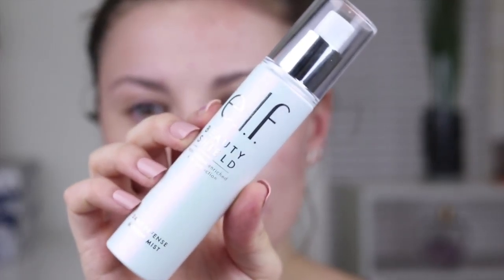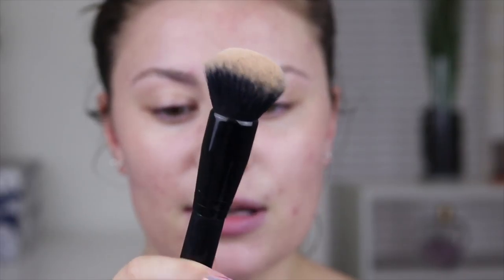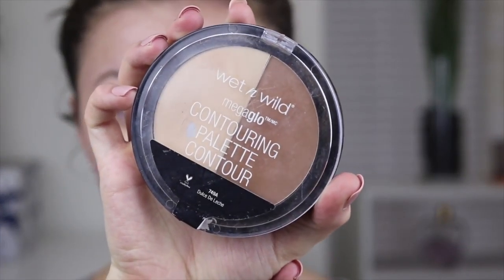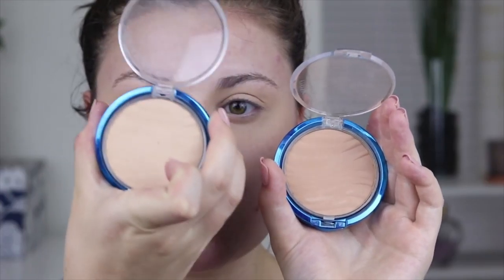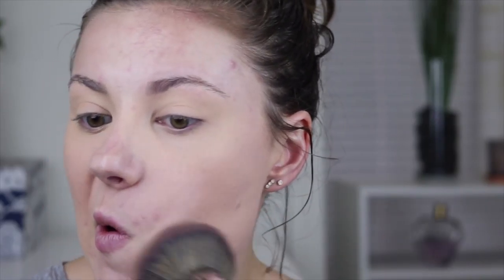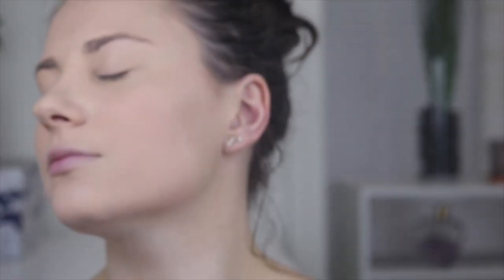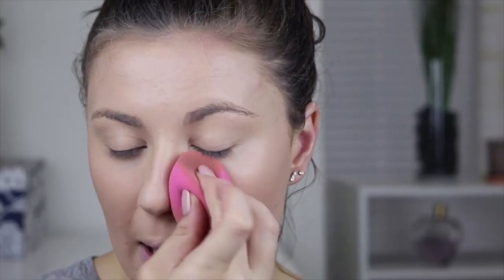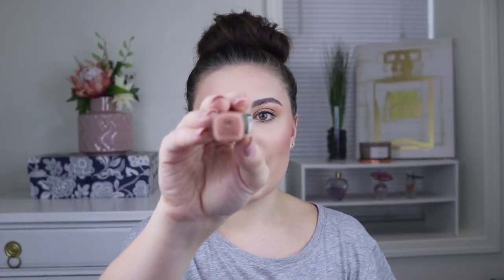FULL COVERAGE POWDER FOUNDATION ROUTINE | DRUGSTORE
Hello! Lately I've been wearing powder foundation for a quick everyday look while it's warm outside! I love this Physicians Formula powder foundation because it's full coverage and from the drugstore!

RECENT VIDEOS

PRODUCTS MENTIONED:

Physicians Formula Airbrush Powder

e.l.f. Spray

22 years old 😊
Been on YouTube since September 2015 📷
Animal lover 🐶

FILMING STUFF